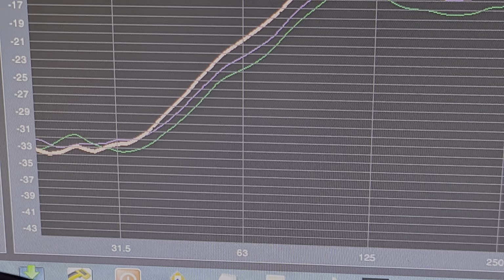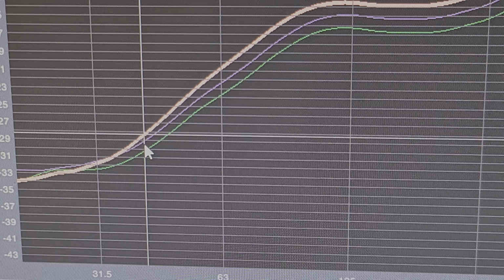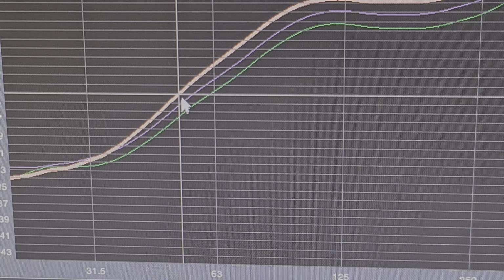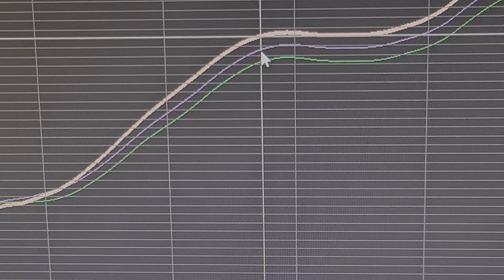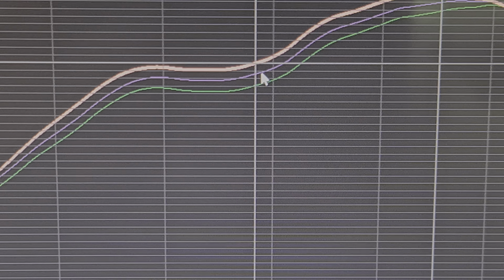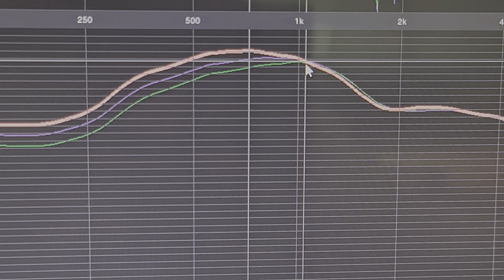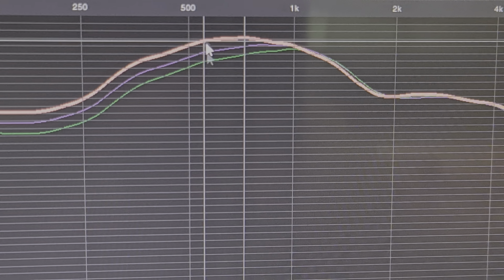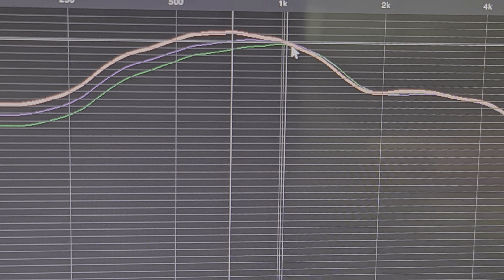Baffle amount frequency analysis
more baffle waffle